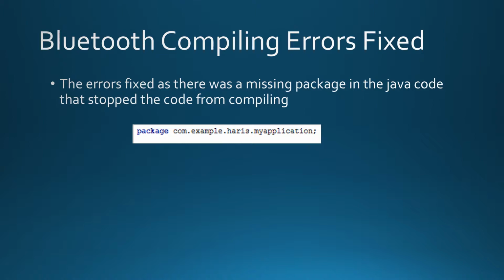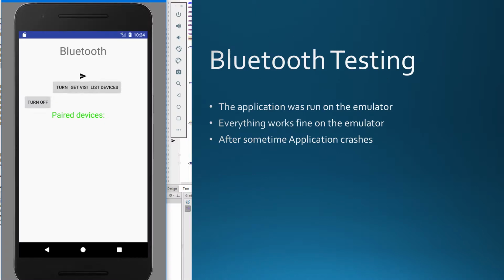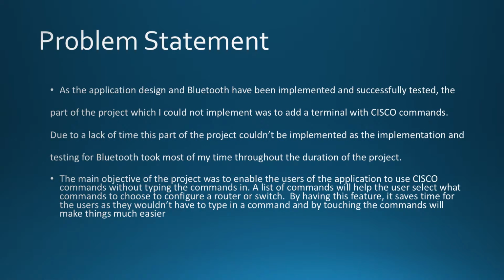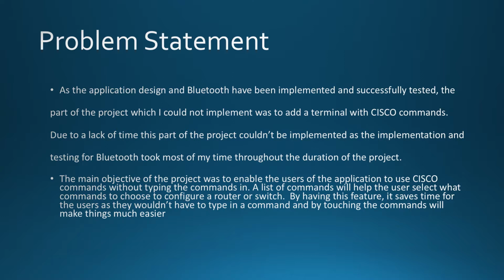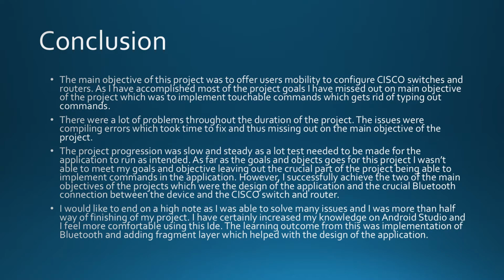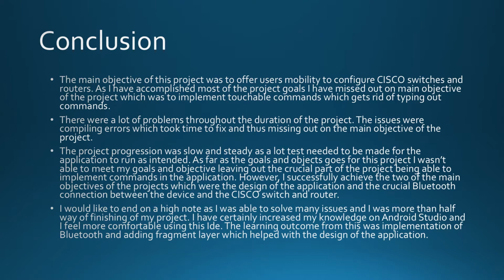Computer Technology Project 2 pt3